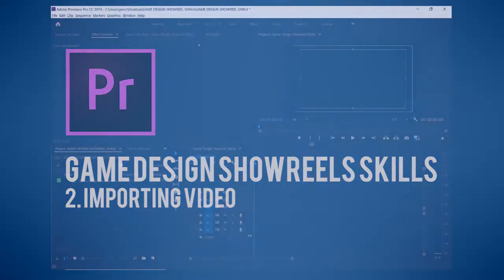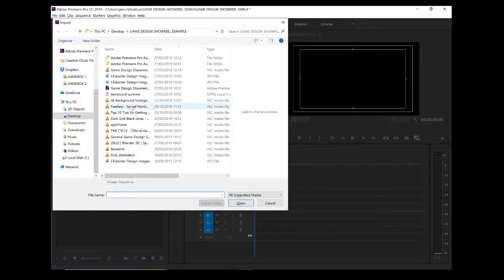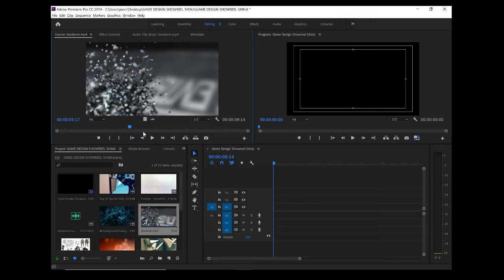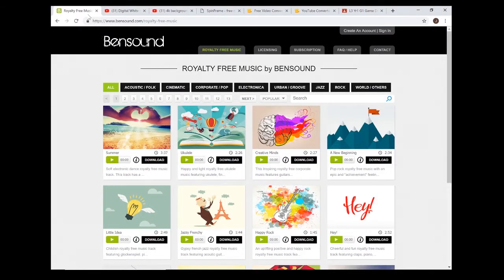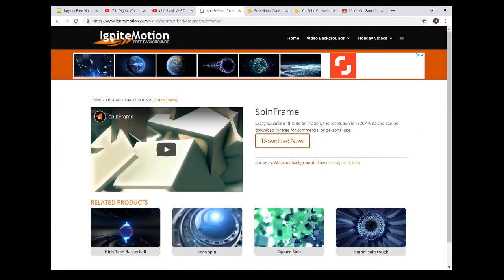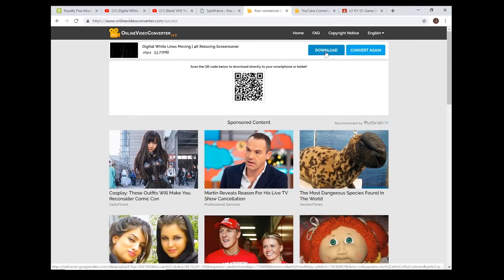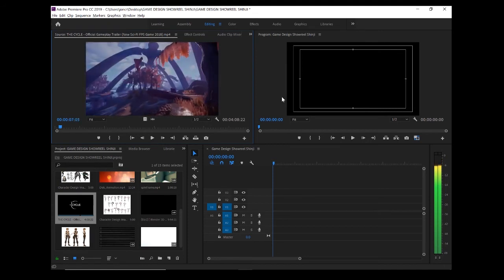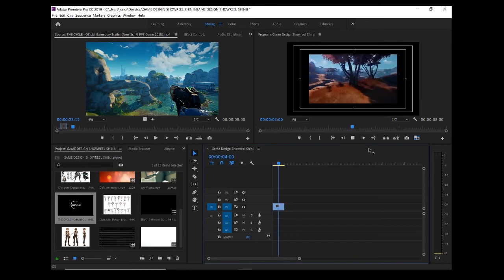2. IMPORTING VIDEO